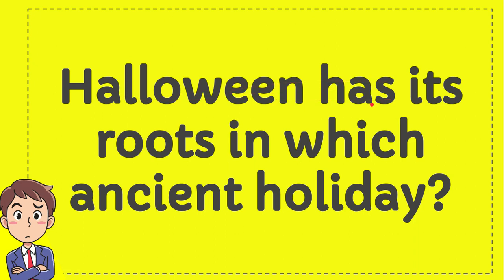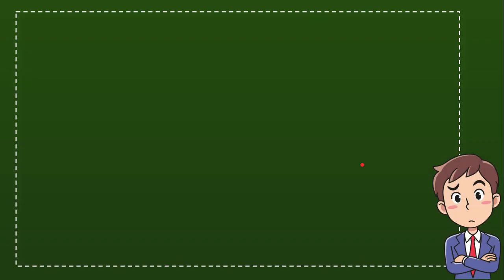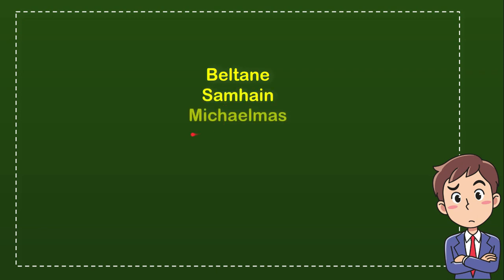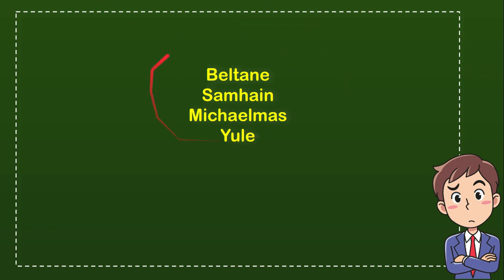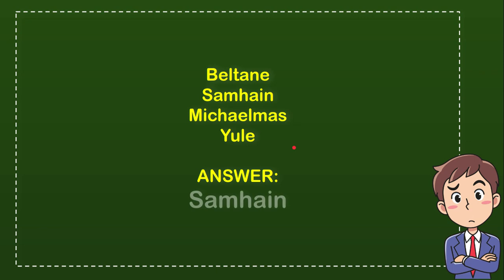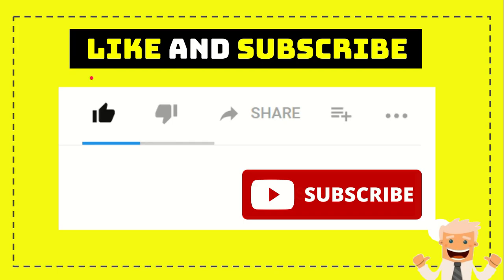Halloween has its roots in which ancient holiday?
" Halloween has its roots in which ancient holiday?. This video will give you a 'Straight To the point' information / answer / solution of : Halloween has its roots in which ancient holiday?.

Here in How Convert we provide a lot of useful information that will make your day better because you will get a lot of fantastic knowledge like this video : (Halloween has its roots in which ancient holiday?), and there are a ton other full of knowledge videos.

You can also help other people to comment in comment section if you think that there is important/interesting information that is not covered by this video Halloween has its roots in which ancient holiday?